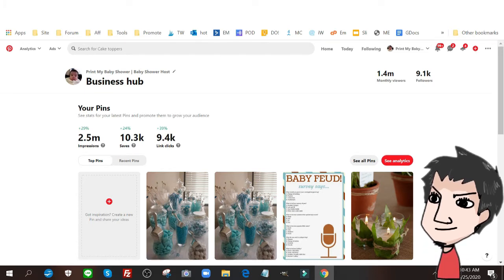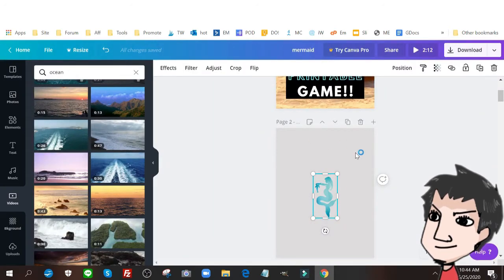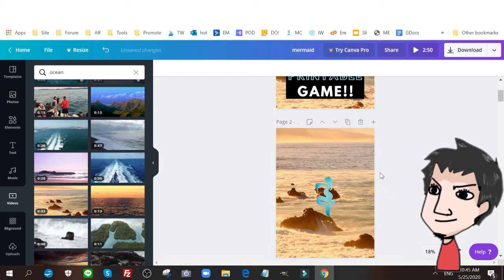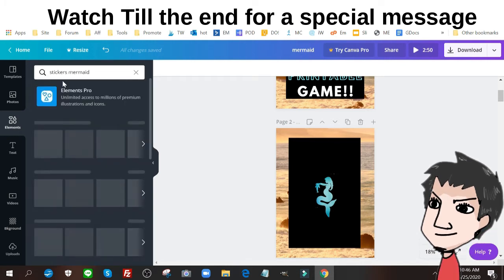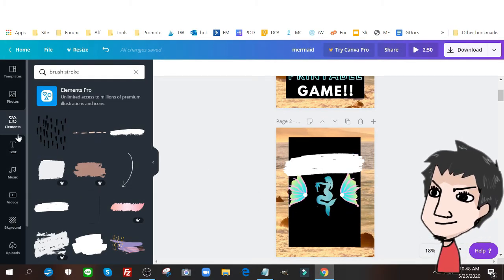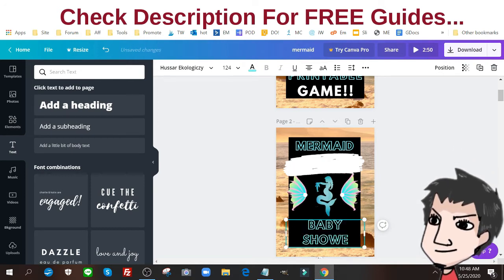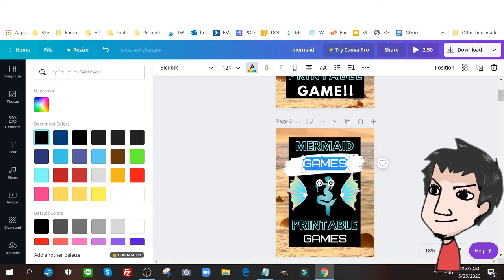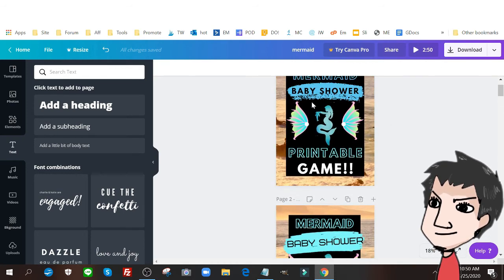How I Make a Passive Income Online From Mermaids And Printables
You can create a passive income with printables if you know what you're doing:

In my make money online Mermaid case study, I showed you how I get traffic to a printable product, you can also do this on Amazon's KDP platform. Here is a helpful video on the topic:

Here is another case study where I show you how I profit in the flat-earth niche:

In this passive income case study I show you how to create a star theme printable, and I also show you proof that it sold:

If you have any questions, make sure you ask them below in the comments section.